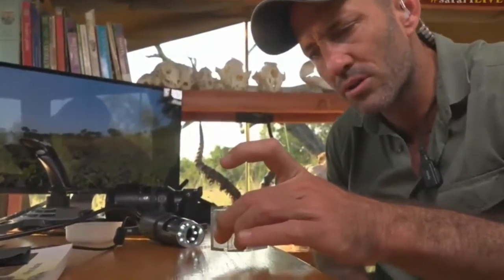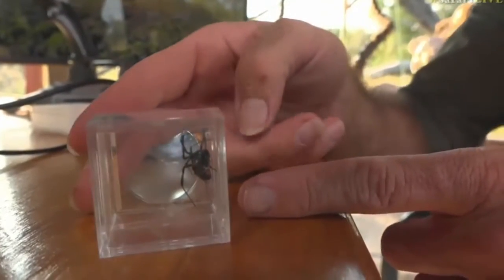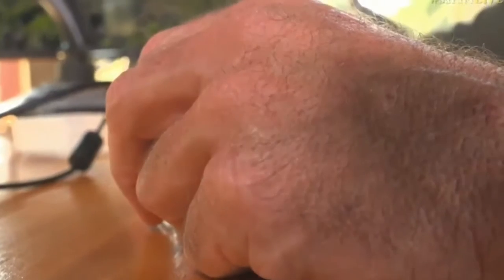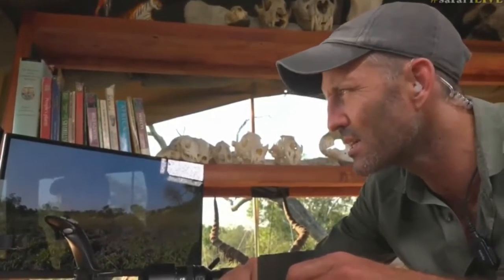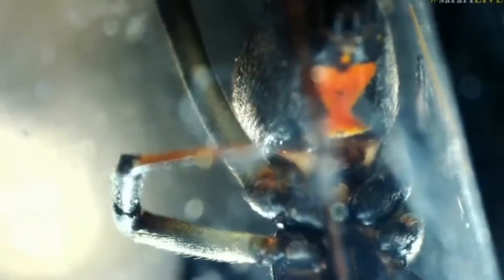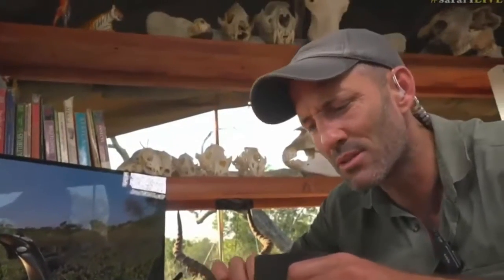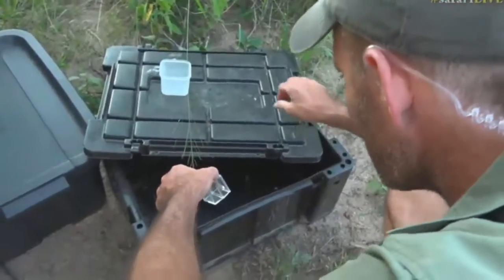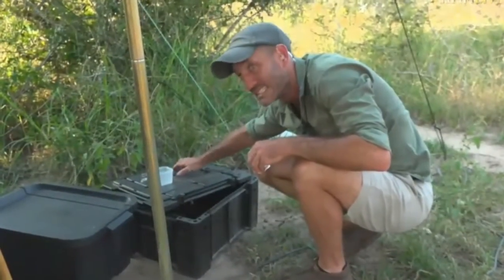May 07, 2017- Sunset - Widow Spider in tent with James